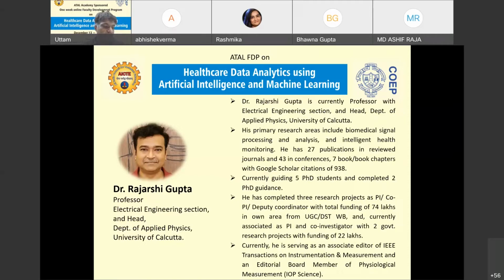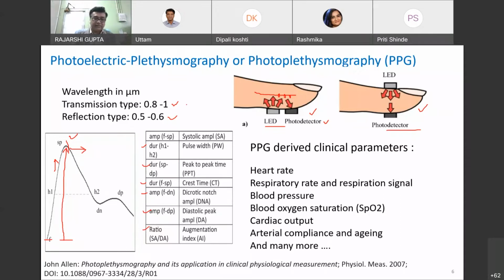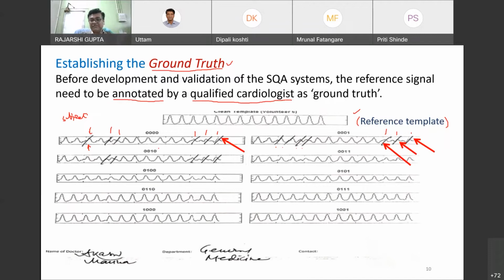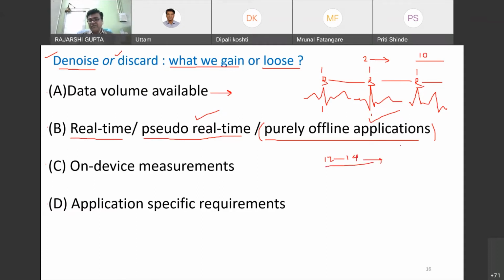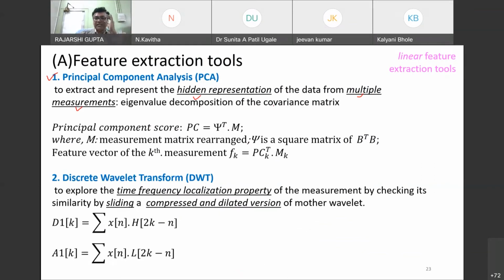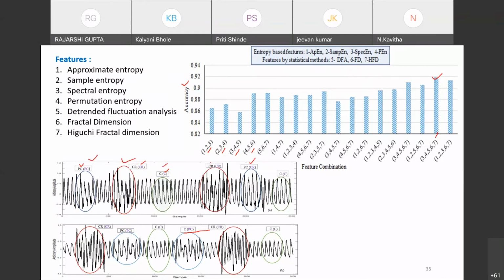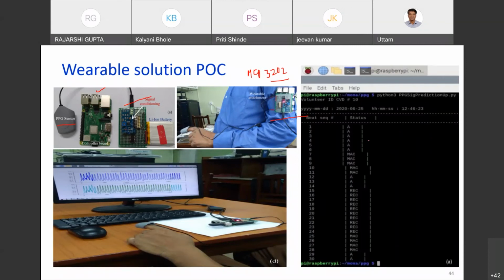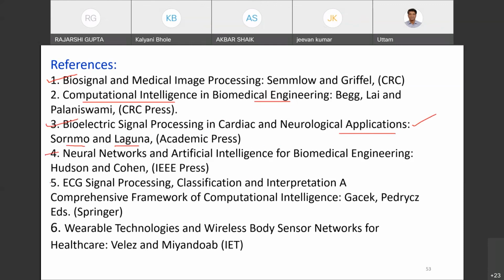Atal FDP_Dec2021_Session 11_Dr. Rajarshi Gupta